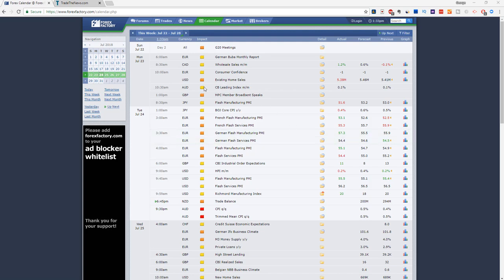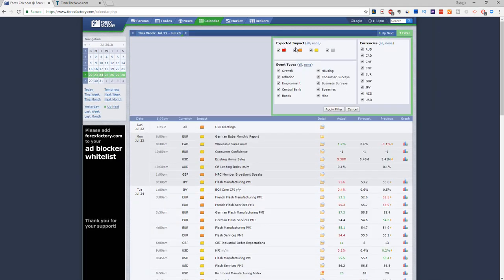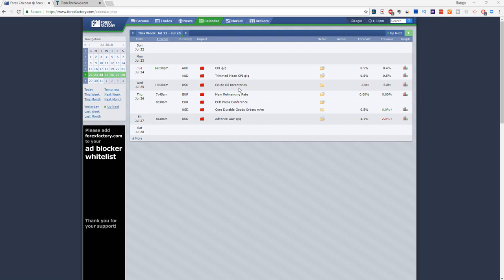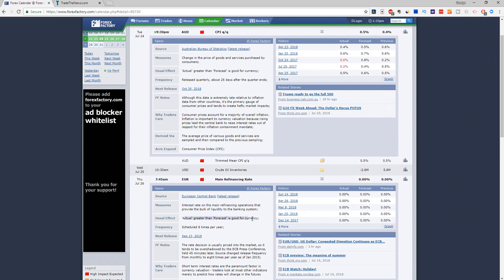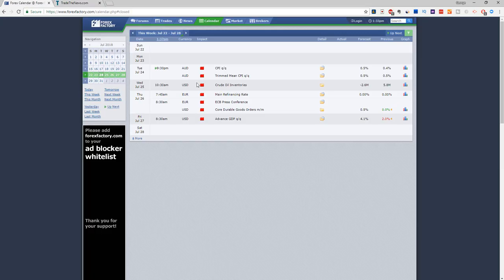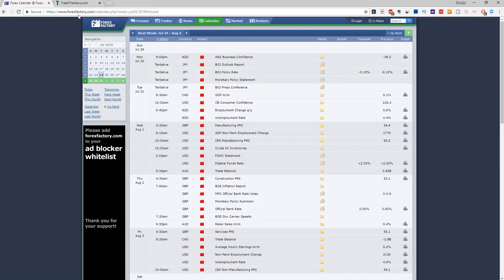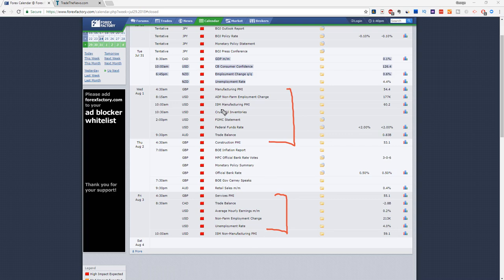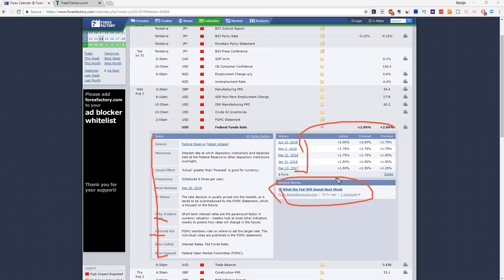News Trading: Forex Factory tutorial.